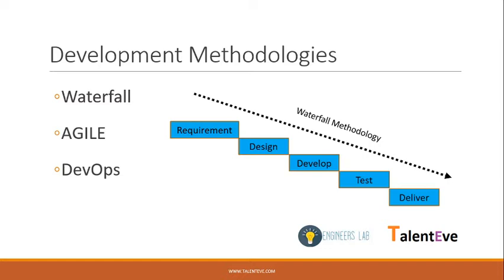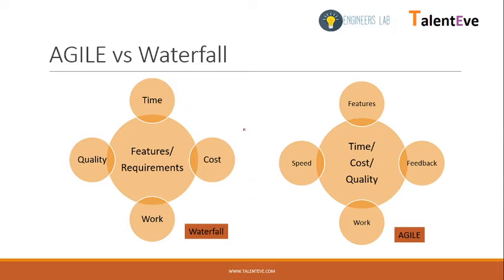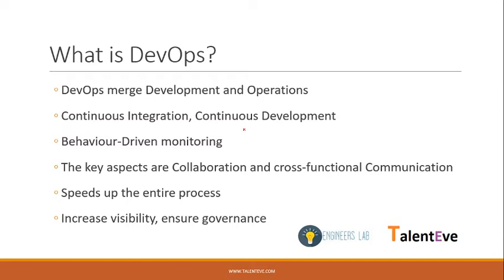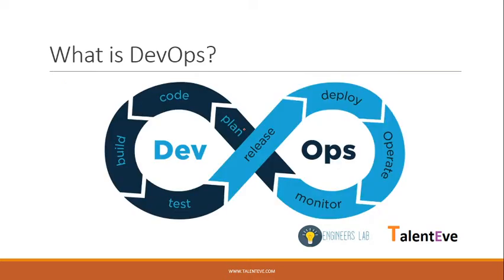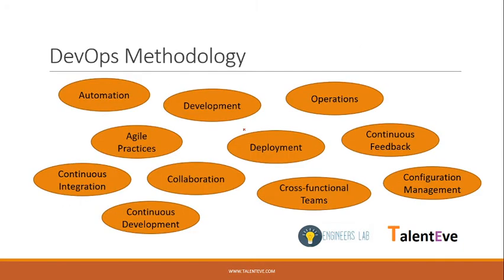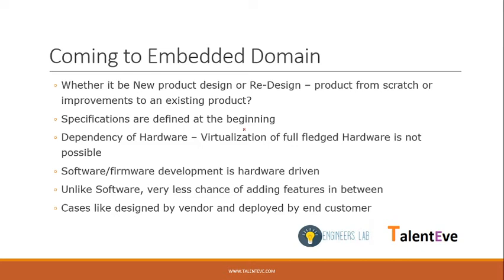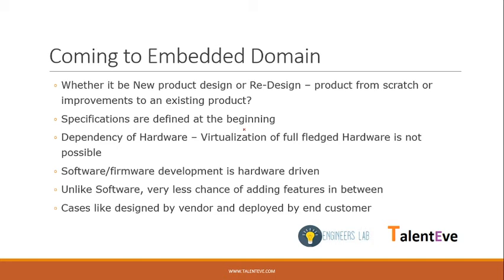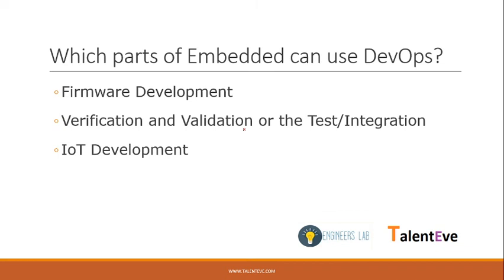Way2Know Live Stream